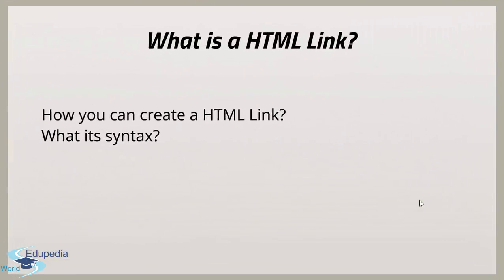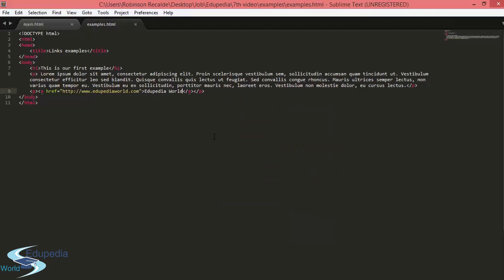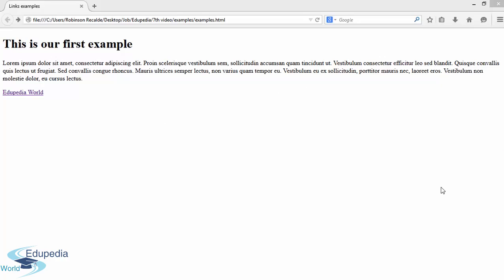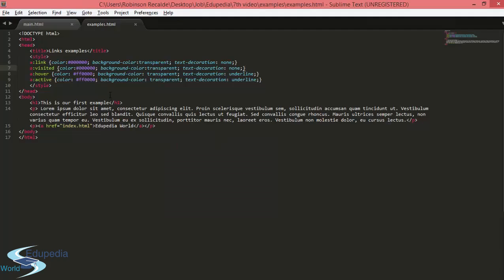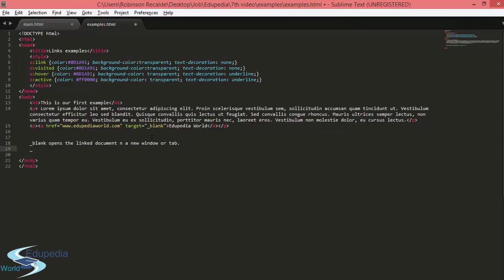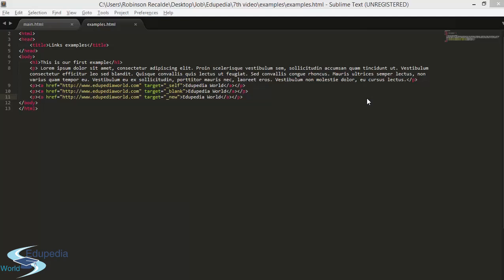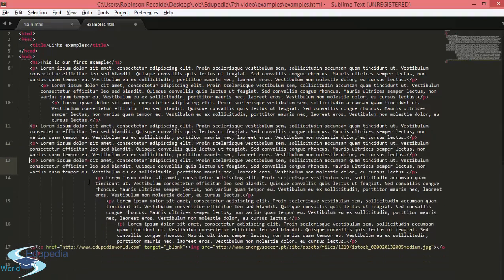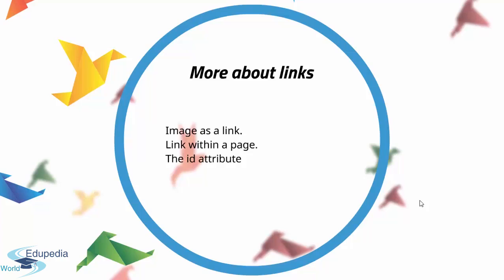HTML Basics for Beginners: HTML Links | What is HTML Link? | Syntax | Part 11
Computer Application :HTML Basics for Beginners

What is HTML Link?(0:24-27:30)
How can you create a HTML Link?
What its Syntax?
More about Links